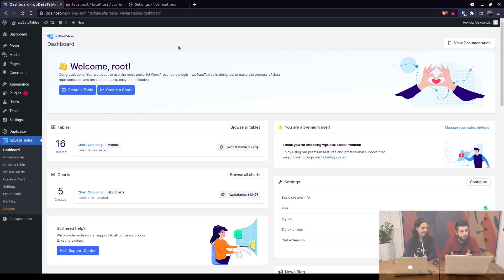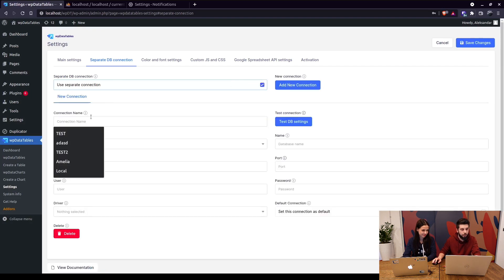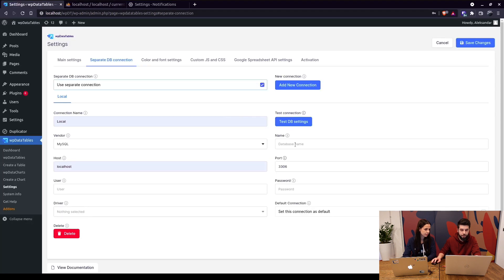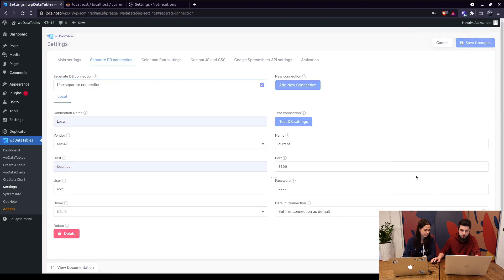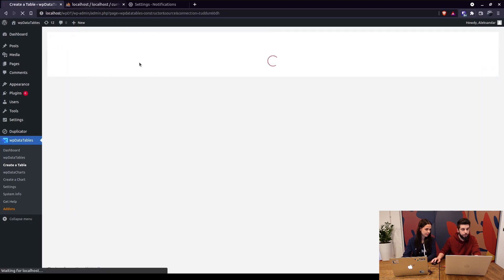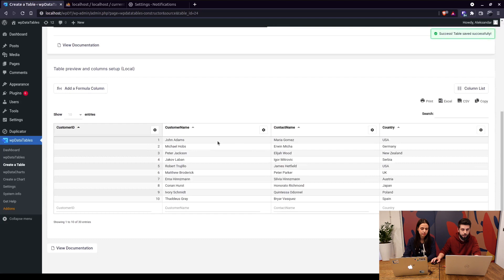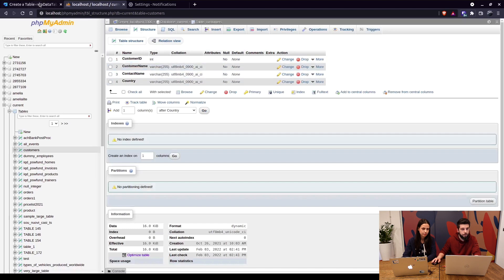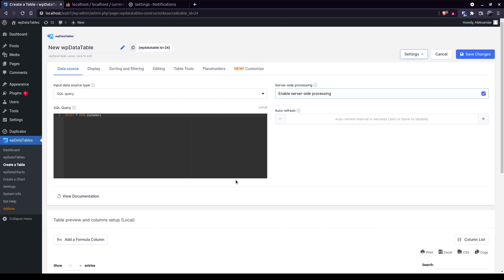Connecting your wpDataTables to Multiple Database Sources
In this video tutorial we will show you one of the features that makes our wpDataTables unique amongst all other tables & charts WordPress plugins, and that feature is: connecting your wpDataTables to multiple database sources! 🎉